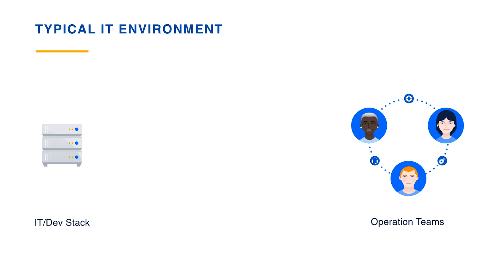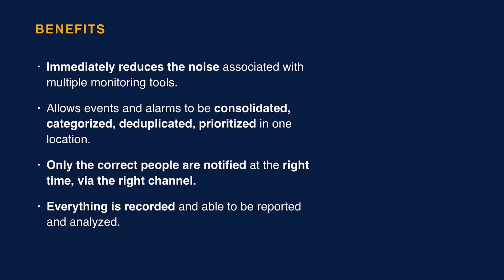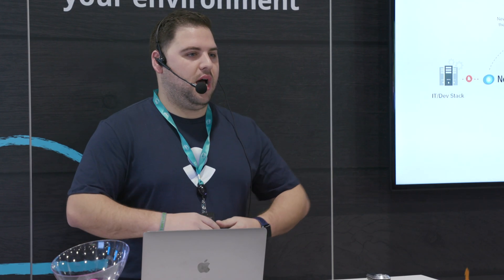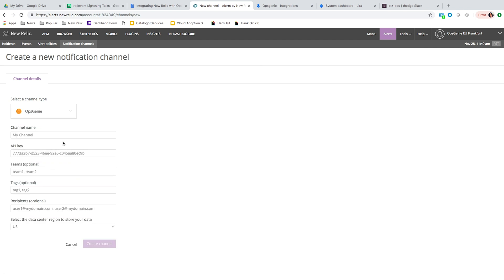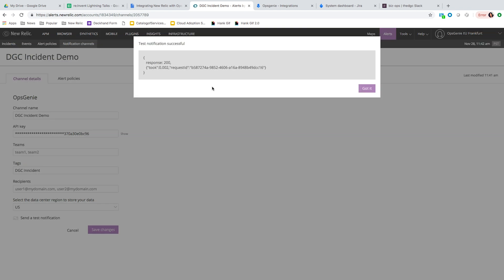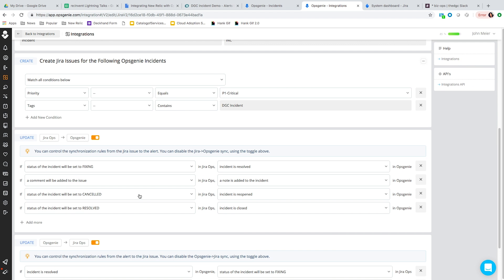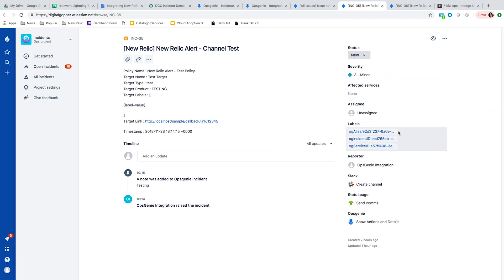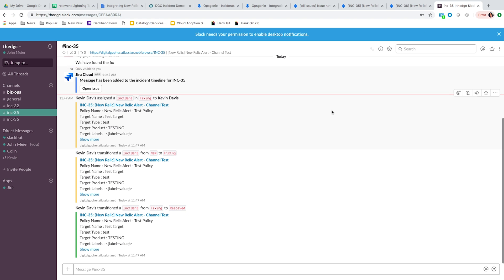Integrating New Relic with Atlassian Opsgenie & JiraOps – John Meier from Atlassian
John Meier from Atlassian talks about integrating New Relic with Atlassian's Opsgenie & JiraOps at AWS re:Invent 2018 in Las Vegas.